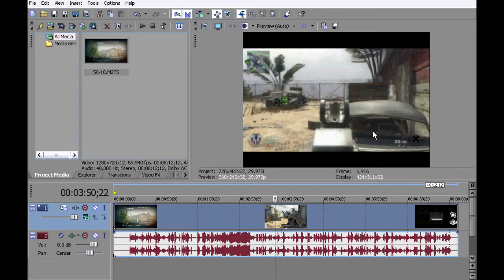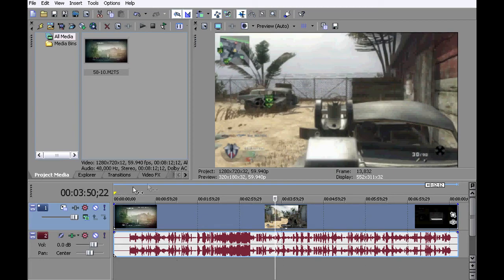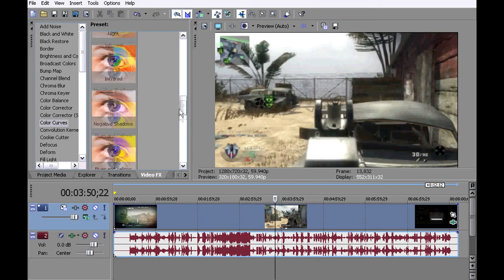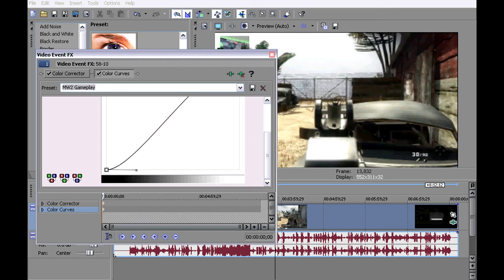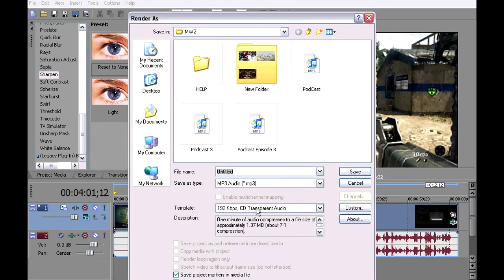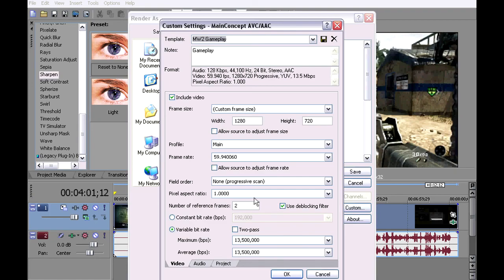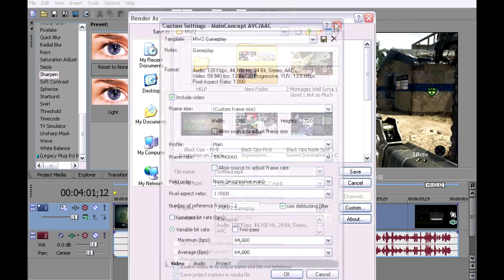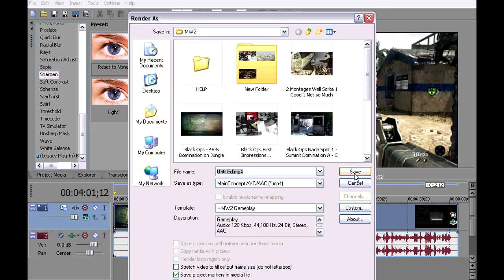Black Ops HD PVR Render Settings (Sony Vegas 09)